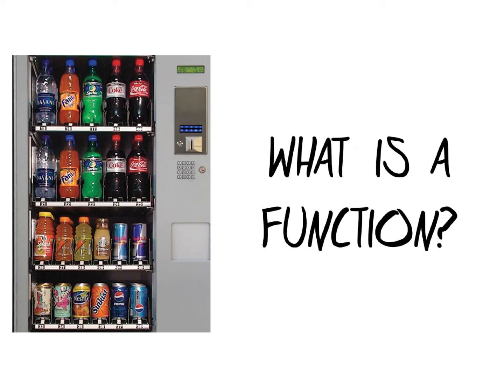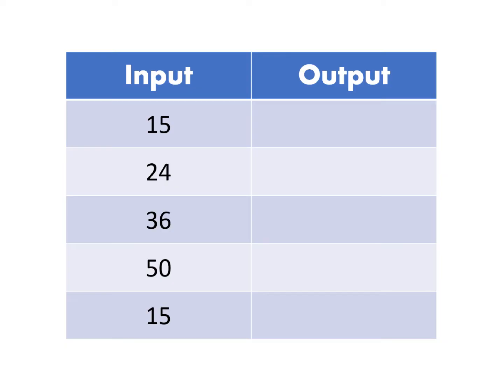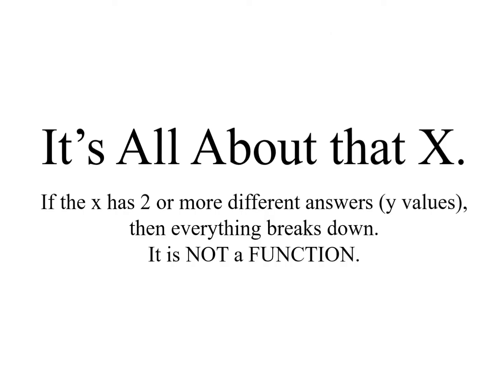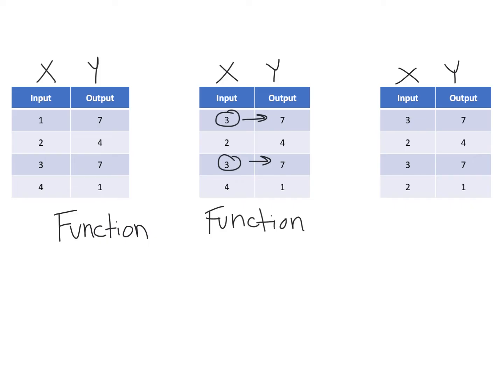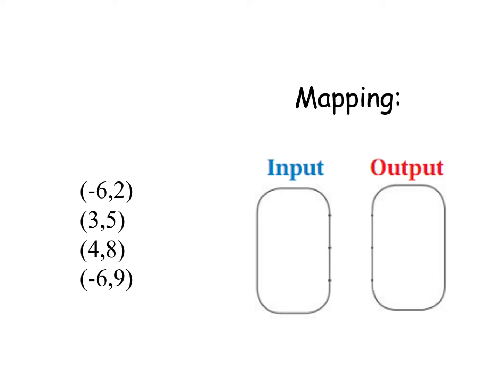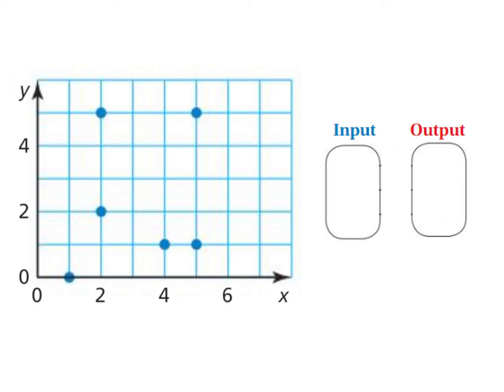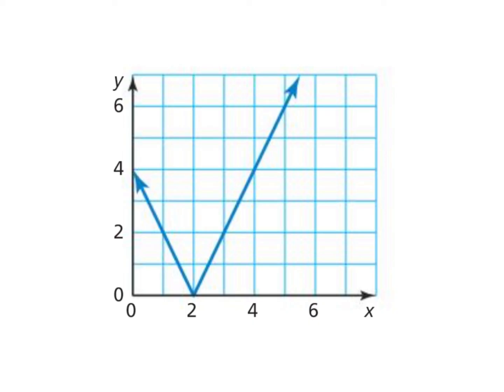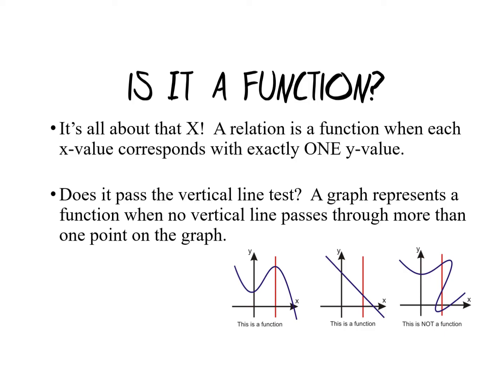What is a Function?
What is a Function?  How do I identify if a relation is a function?  This video goes over tables, ordered pairs, mapping, and the vertical line test.